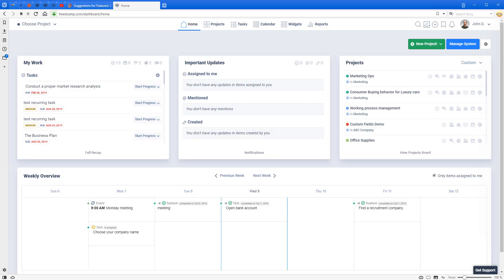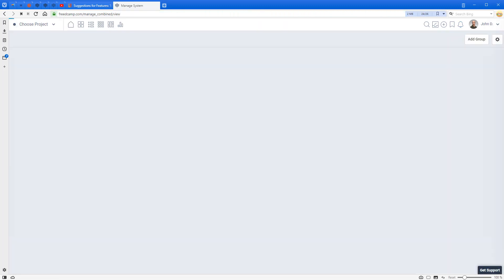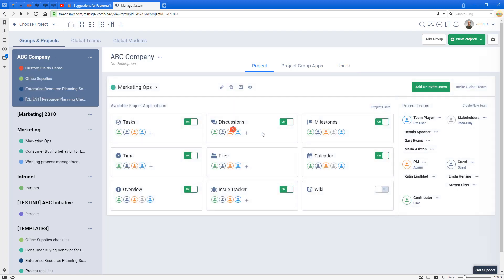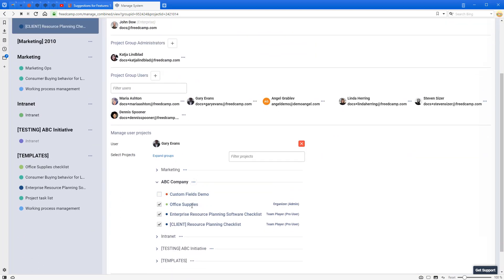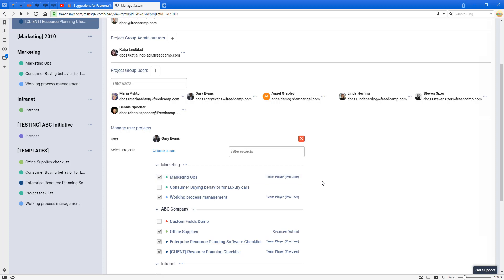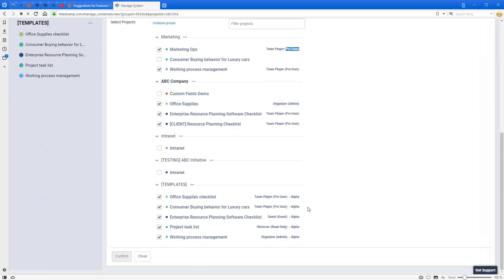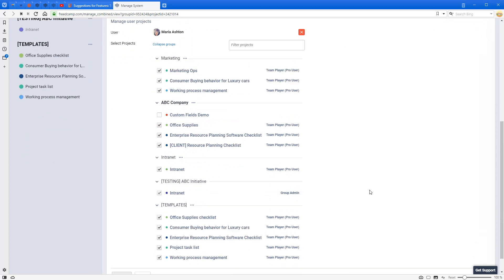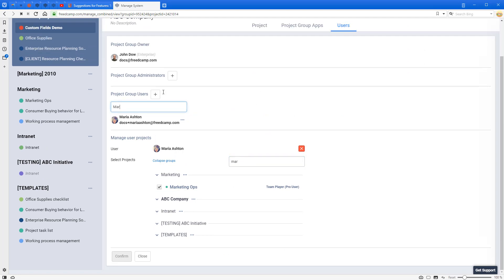How to review user's permissions across all projects